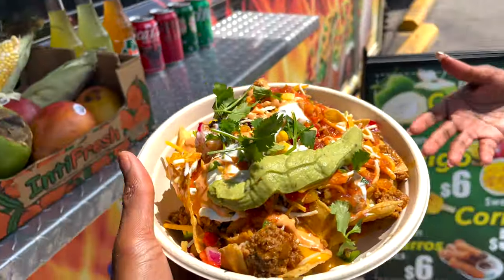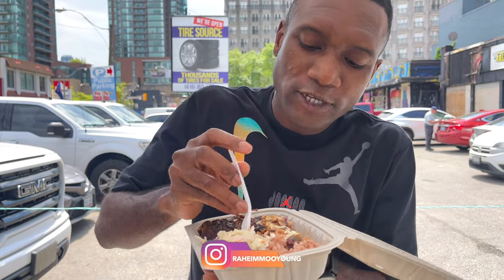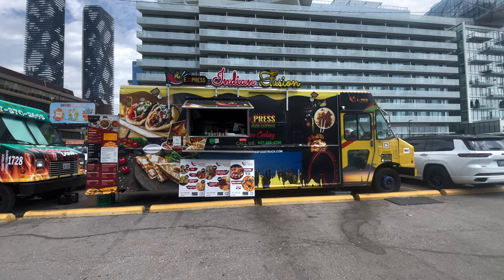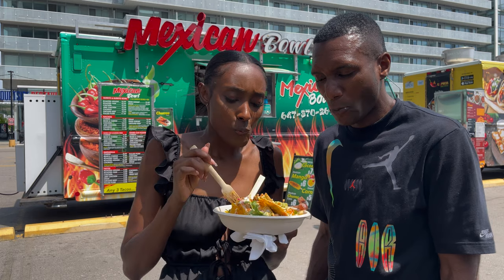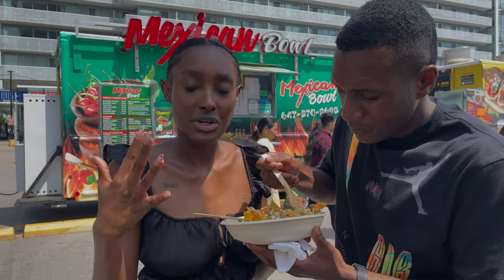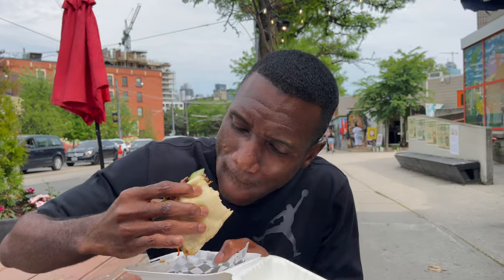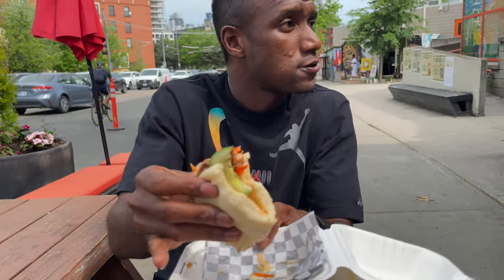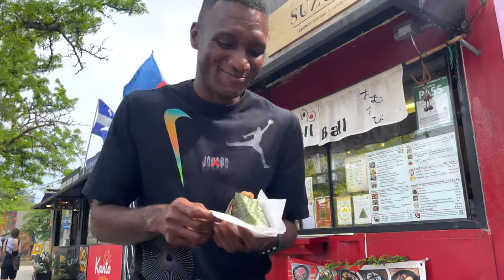Trying Street Food in Toronto | Beaver Tail, Jerk Chicken, Teriyaki Ball!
🌮🍣🇯🇲 Get ready to tantalize your taste buds with a mouthwatering journey through the vibrant streets of Toronto! Join us as we explore the diverse and delicious world of street food, from sizzling Jamaican jerk chicken to authentic Mexican nachos, savory Filipino delicacies, traditional Japanese cuisine, and the iconic Canadian treat - Beaver Tails! 🍁🍴 Don't miss out on this flavorful adventure filled with culture, flavor, and foodie delights - Toronto's street food scene has never looked so delicious! 🌯🍢